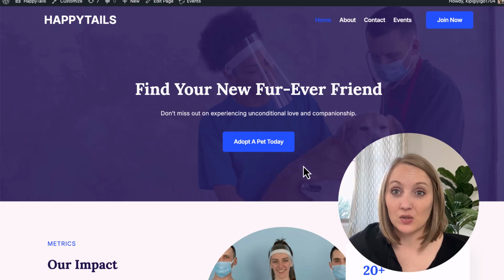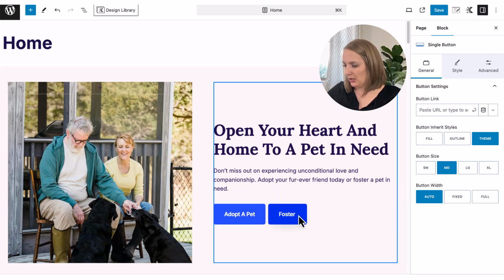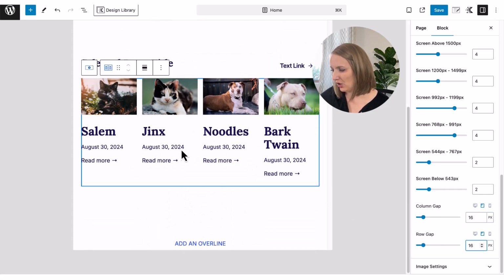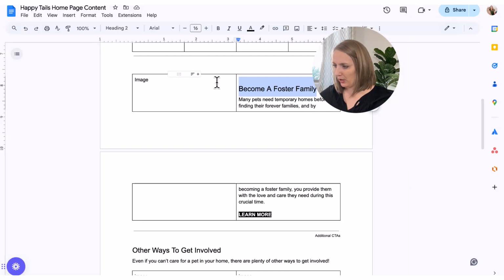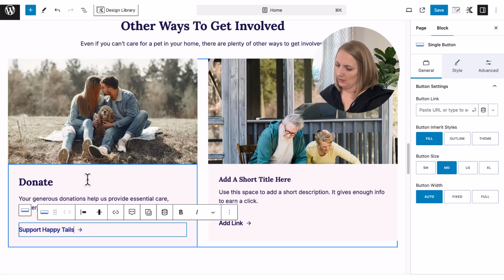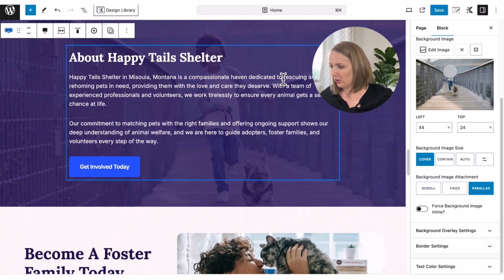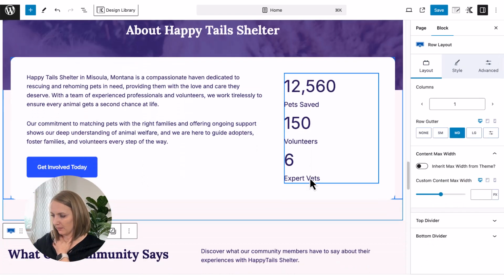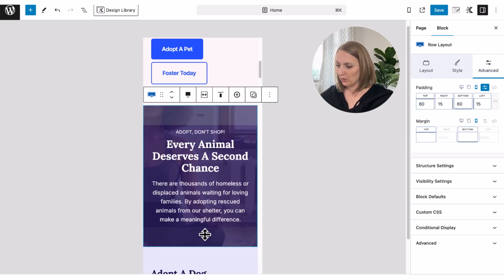How To Customize Your Pages with Kadence Blocks | Part 6 Creating a WordPress Website with KadenceWP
In part 6, Katy demonstrates (workshop style) how to customize the home page of the Happy Tails Shelter website, but you can follow this tutorial no matter which page you're customizing on your site.
You'll not only learn how to design an effective web page using Kadence Blocks and the Design Library, but you'll also learn some helpful copywriting and content tips along the way too!kadence
Products mentioned in this video:
Time Stamps
00:00 Introduction
00:38 Preparing Your Content
05:27 Designing the Hero Section
11:03 Creating the Adoption Process Section
13:47 Adding Call to Actions and Testimonials
14:26 Showcasing Available Pets
21:55 Becoming a Foster Family
25:54 Fixing Rounded Corners
26:12 Adoption and Foster Family Options
26:32 Design Adjustments and Consistency
28:26 Exploring Design Library for Media and Text
29:30 Creating Involvement Sections
33:24 Adding Community Events
36:43 About Happy Tails Shelter
46:00 Positive Pet Stories
48:05 Final Call to Action
52:52 Optimizing for Different Devices
54:03 Conclusion and Next Steps